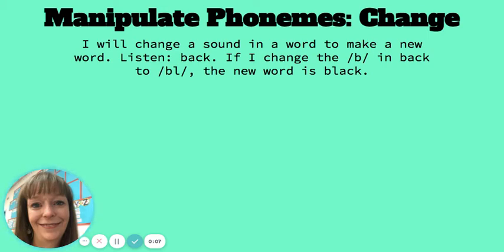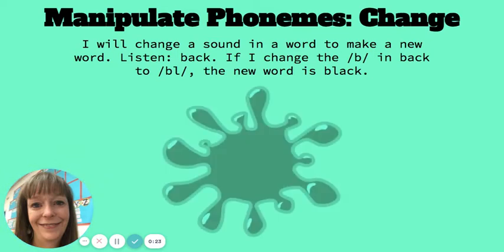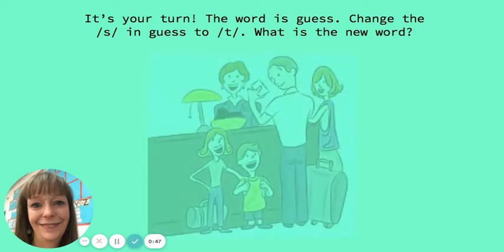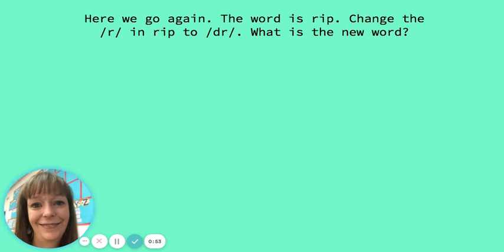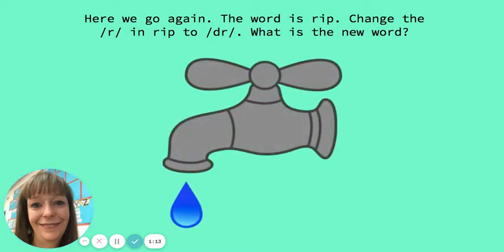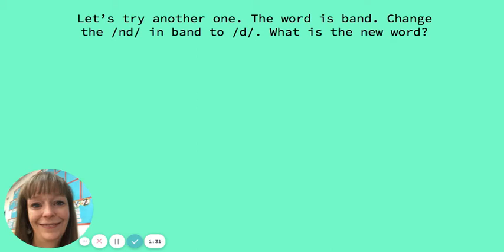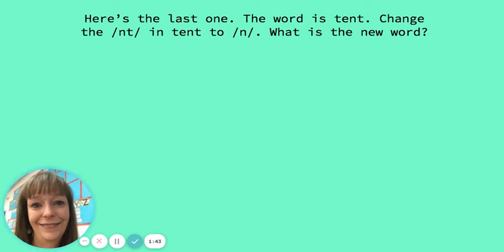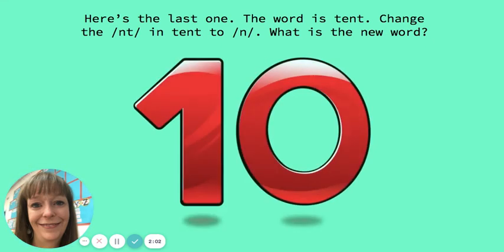5.3 Manipulate Phonemes: Change Day 3